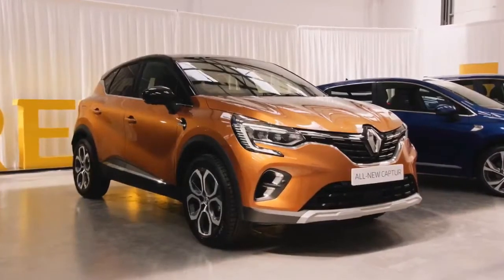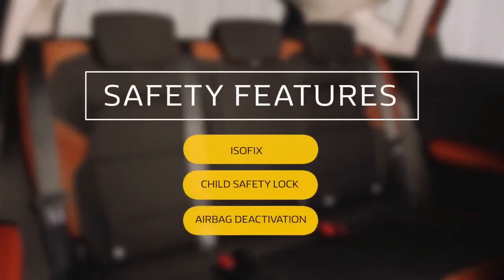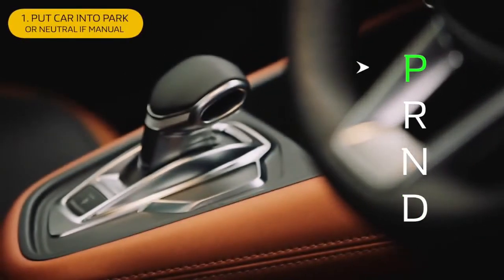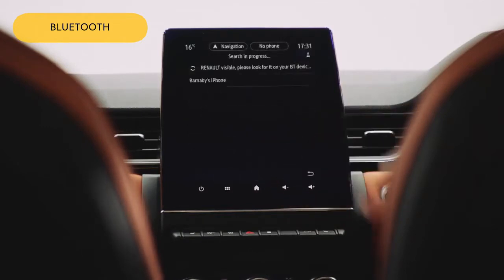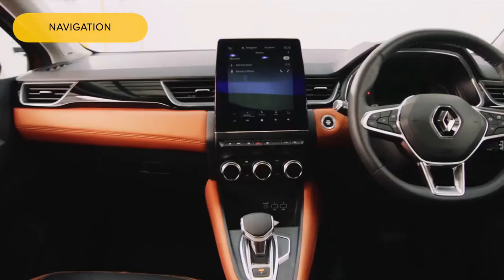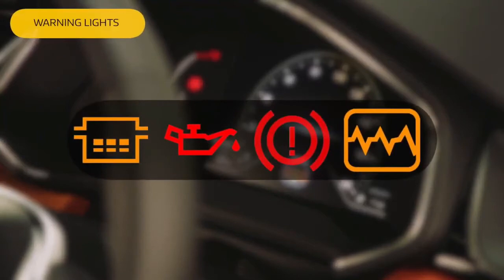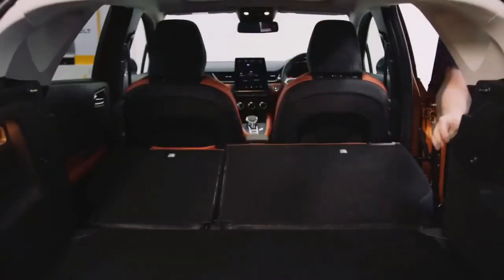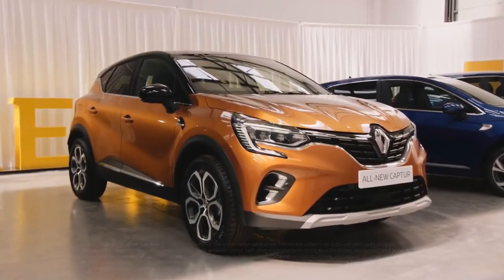Renault Captur - Interior and Exterior (2021)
2021 Renault Captur - Detailed Review of the Stylish SUV
The All-New Renault Captur, Also available as a Plug-in Hybrid
Your choice, Your Captur.

Fall in love with the All-New Renault Captur that’s packed with the latest SUV technology. Here’s a closer look at some of the must-know features and how they operate.